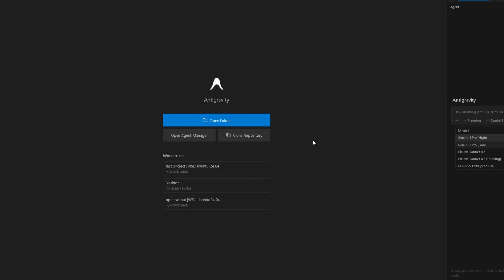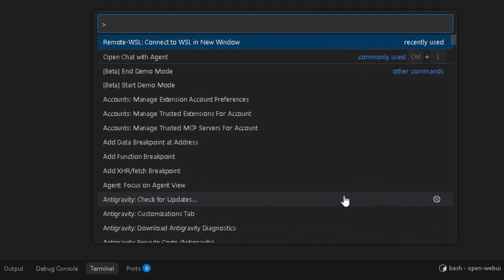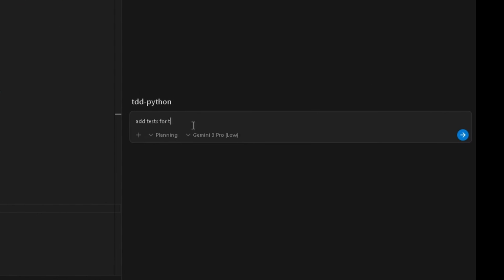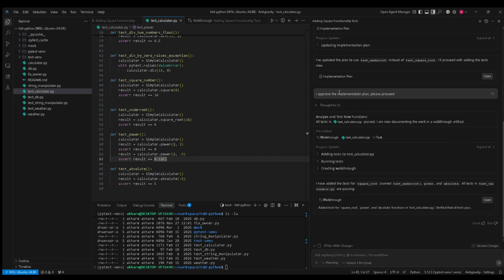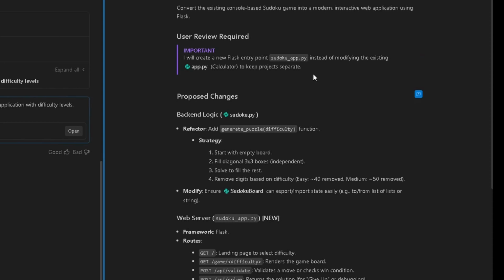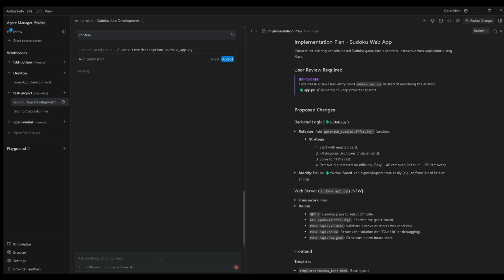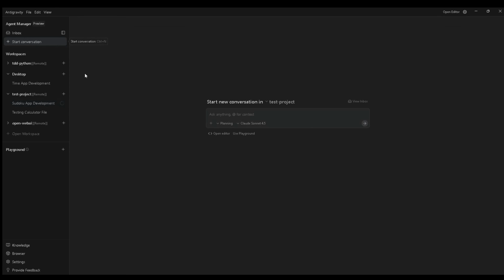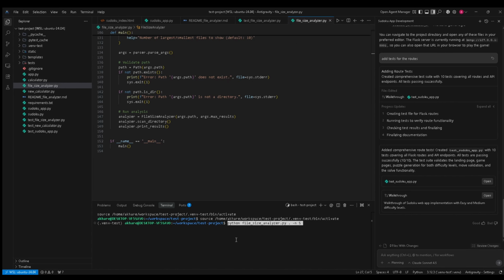Google Antigravity Walkthrough: Agents, WSL, and Multitasking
Is Google's new Antigravity IDE the future of coding? In this video, I take a deep dive into the preview version of Antigravity to see how its AI Agents handle real-world tasks.

We start small with some Python TDD (Test Driven Development) and quickly ramp up to building a fully functional Sudoku web app using Flask. Along the way, I explore the Agent Manager, test multi-tasking capabilities, and even run into some model quota limits (Gemini vs. Claude).

If you're curious about "vibe coding" vs. being a software architect, watch this before you switch your IDE!

In this video:
- WSL Integration: How Antigravity handles Windows Subsystem for Linux right out of the box.
- The Agent Manager: Running multiple coding tasks and workspaces simultaneously.
- Live Coding: converting a CLI tool into a Flask Web App with CSS/JS.
- Model Limits: What happens when you hit the token quota on Gemini 3 Pro (and switching to Claude Sonnet).

The Verdict: Why you shouldn't just let the AI do everything blindly.

Timestamps:
0:00 - Intro & Model Selection (Gemini, Claude, GPT-OSS)
0:45 - WSL Integration & Workspace Setup
1:55 - Basic TDD: Writing Python Tests with AI
3:25 - The Agent Manager: Multi-tasking Projects
3:40 - Building a Sudoku Web App (Flask + AI)
5:22 - Hitting the Quota Limit! (Switching Models)
6:00 - The Sudoku Gameplay Test (It wasn't "Easy"!)
6:40 - Creating a File Size Analyzer
7:55 - My Advice: Architect vs. Vibe Coder